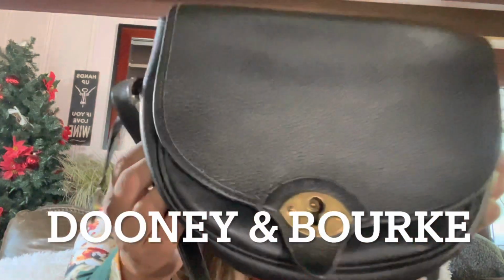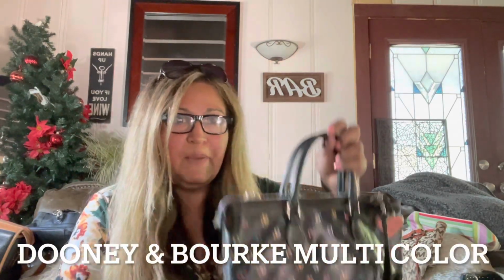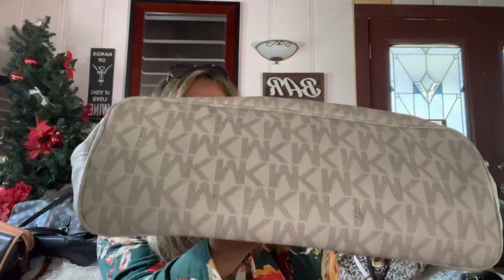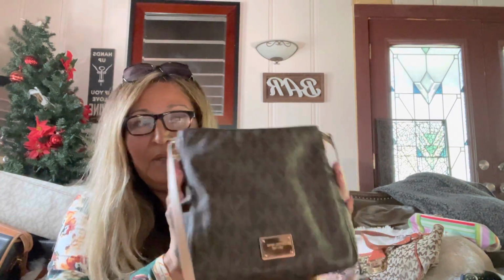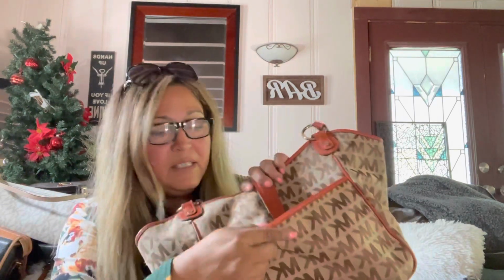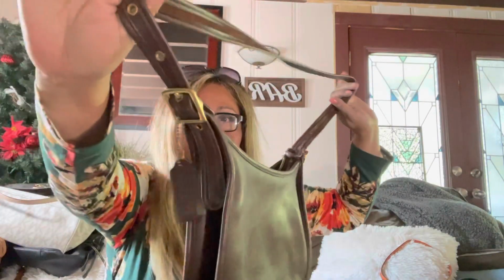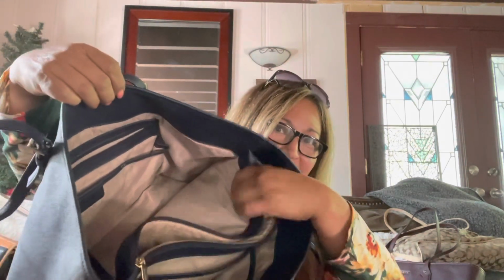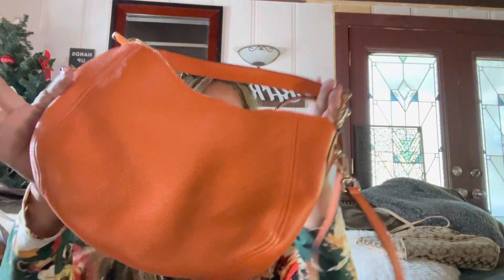Handbag Sale!! Under $45 ~ MK ~ Coach ~ Dooney [Great Deals] Subscribe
Handbags for Sale of things I thrifted this past month!

I also have a Poshmark Closet if you care to shop there instead.

Using Zelle is Quick & Easy.

**Please leave your address in the zelle notes so I can ship out with which bag you bought from this sale.

Handbags in order of video:
1. Black leather Dooney $30
2. Vintage Dooney Satchel bag $25
3. Black Coach Shoulder Bag $40
4. Multi Color Dooney $45
5. MK Cream Signature Tote Bag $45
6. MK Brown Monogram Handbag $45
7. MK Square Navy Color Crossbody $25
8. MK Orange trim Signature Shoulder $25
9. Vintage Brown Soft leather Coach $25
10. Coach Signature Tote shoulder bag $45
11. MK Navy Color Jet Set Tote $45
12. MK Orange Pebble leather Shoulder $45

100% Authentic handbags 👜